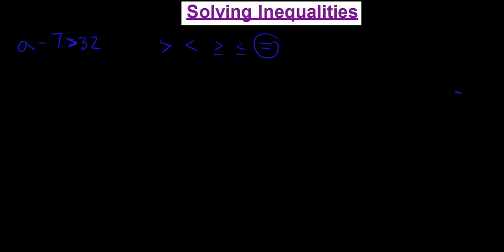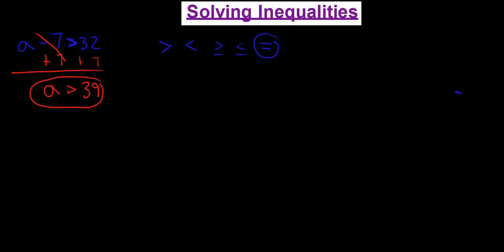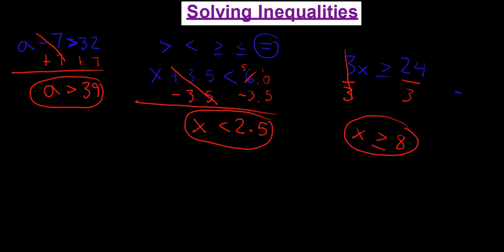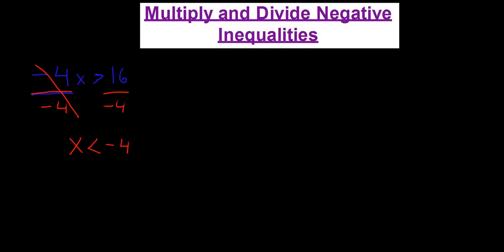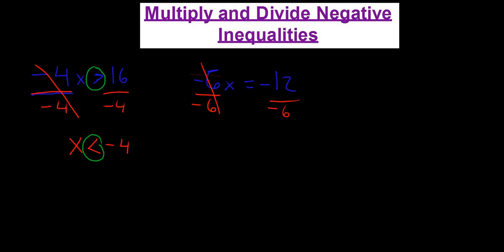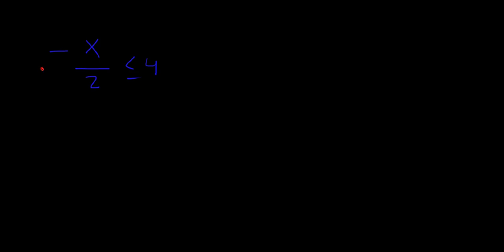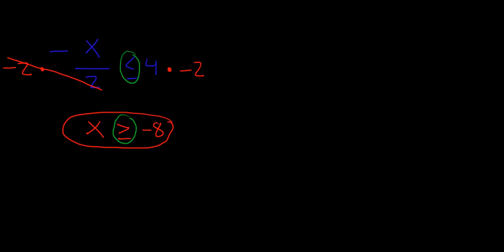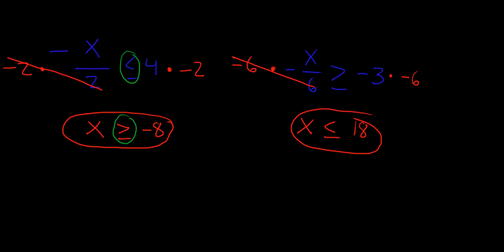Solving Inequalities (All Operations)